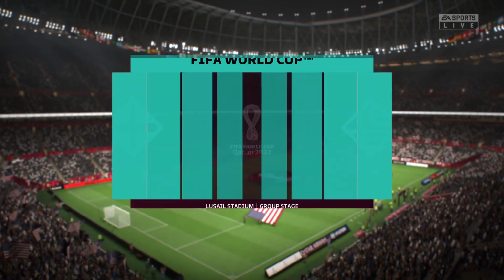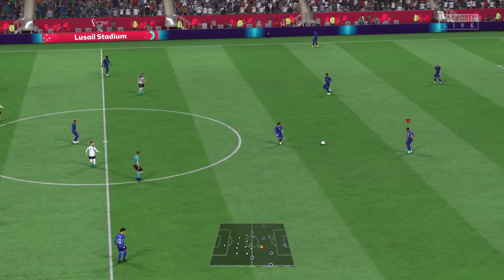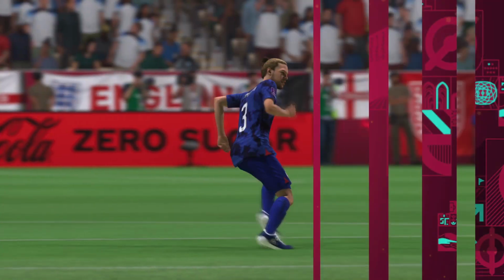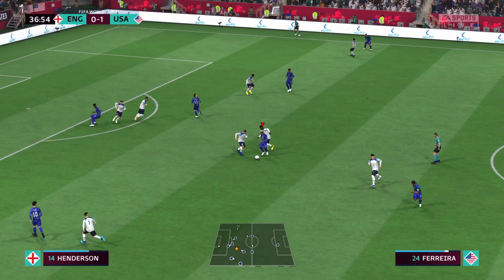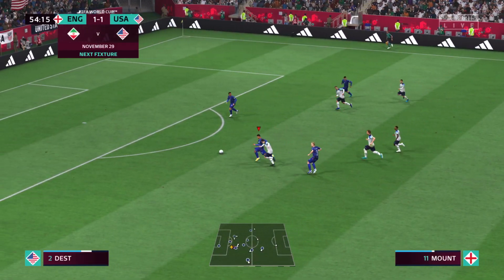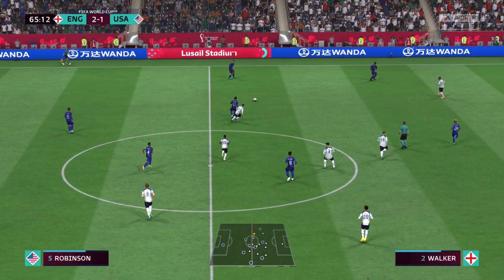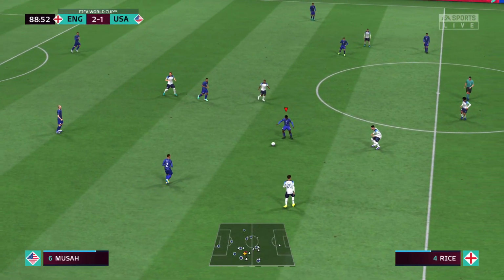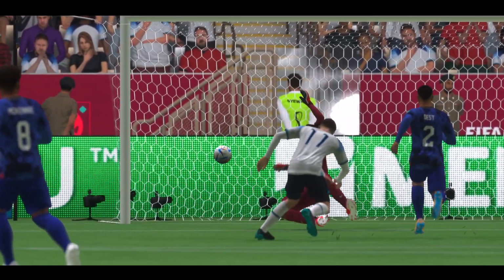(20) England - USA: World CUP 2022 simulation (FIFA23)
This is simulation match between England and USA on the FIFA23 platform (4 mins half time on "world class" difficulty). This is match part of World Cup Qatar 2022.

This is a match of Group B of Qatar 2022. It is scheduled for 25.11 on Khalifa International Stadium.

Please note:
* I am playing with USA team.
** This is not a prediction.
*** Only entertaining purpose.